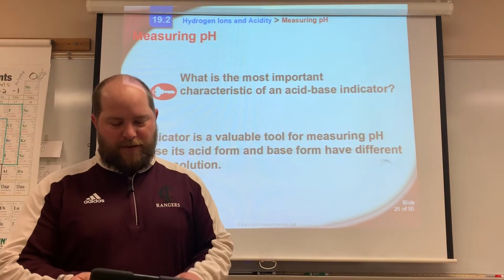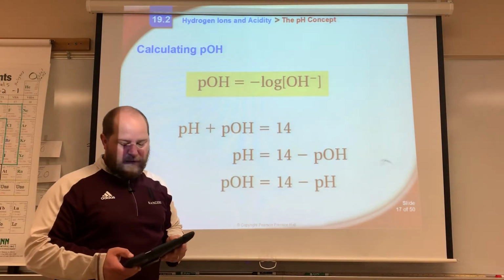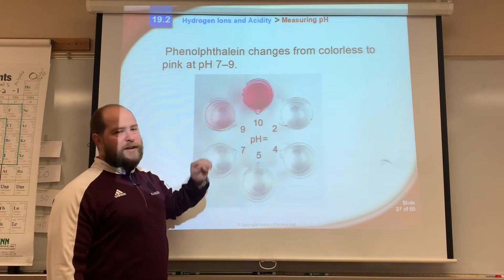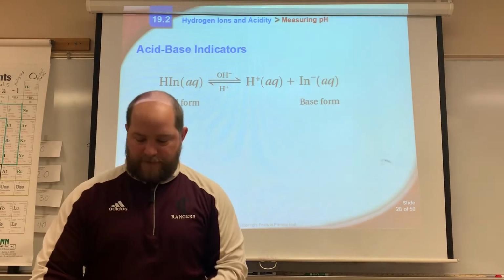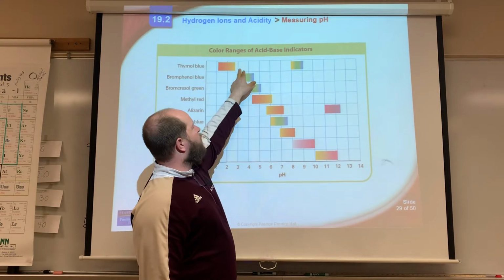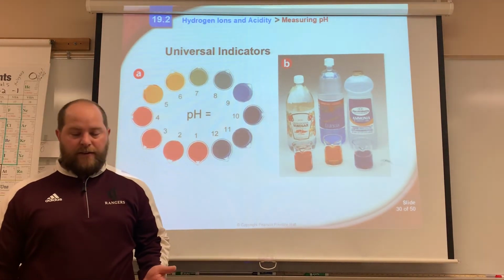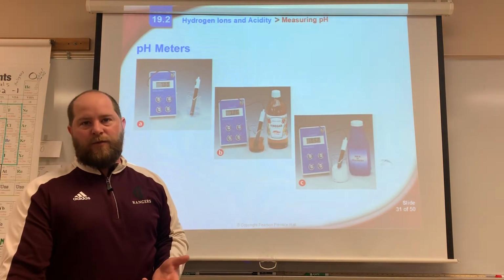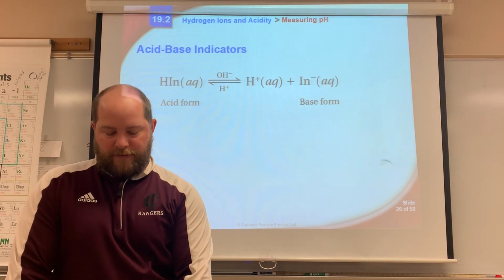19.2 pH Indicators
19.2 pH Indicators